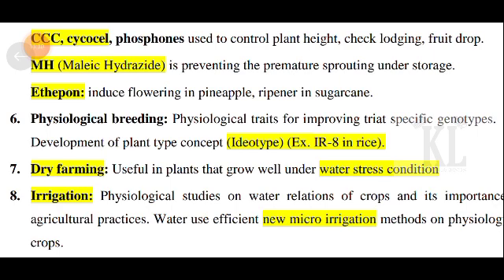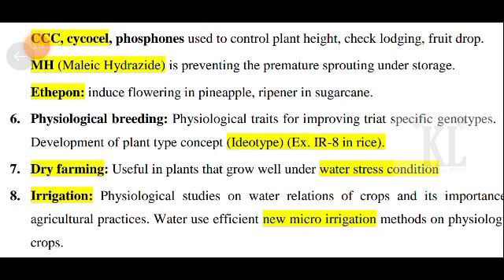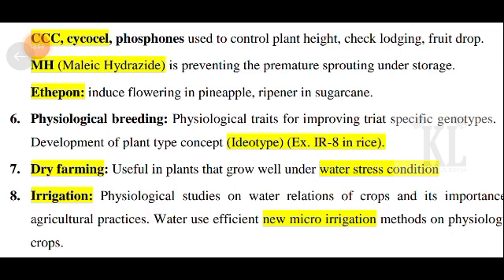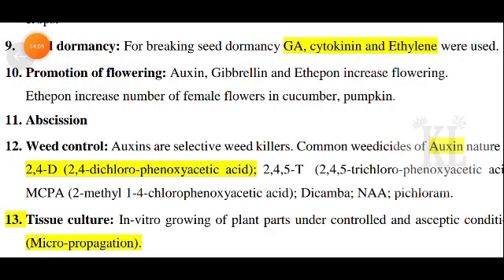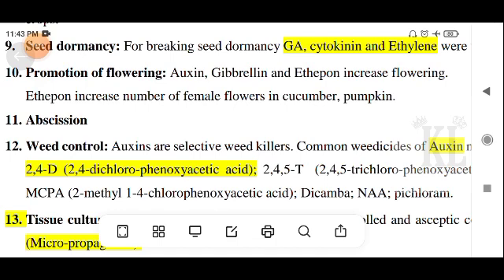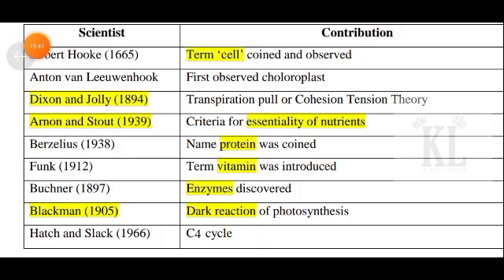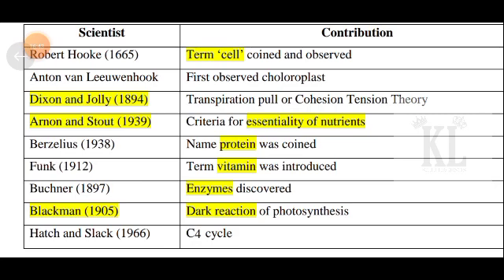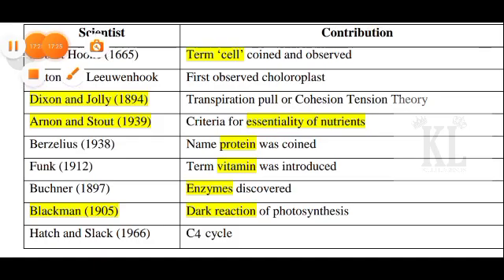Crop Physiology - An introduction | For all agri Competative exams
For AFO guidance & daily Quiz

KILLI LEGENDS AGRIPEDIA
Free AO material sharing platform

All IBPS AFO video folder

TNAU PG Agronomy -Tips